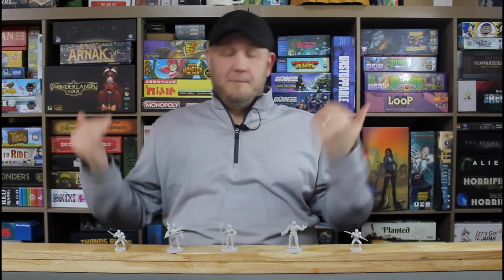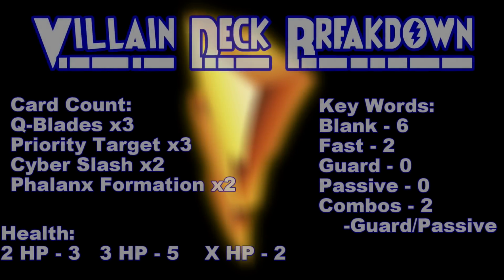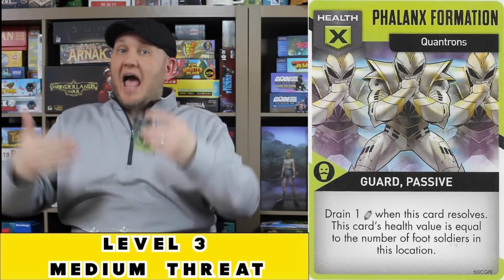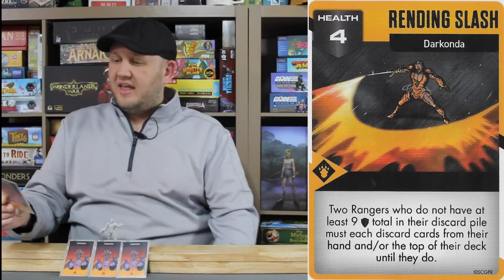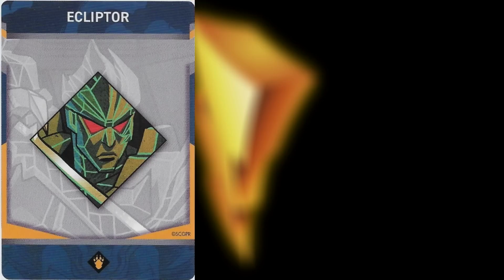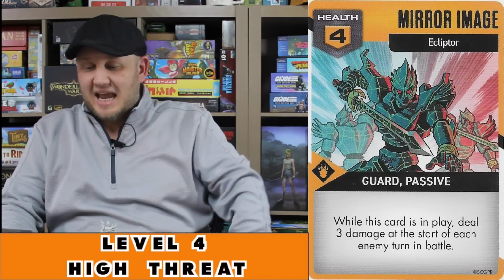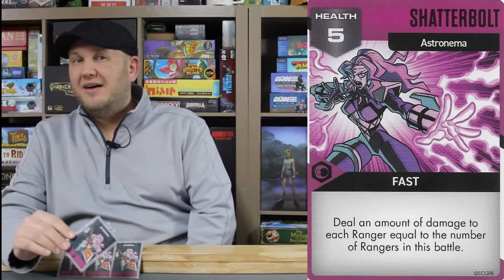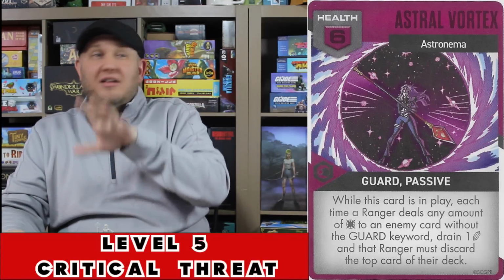Astronema's Forces | Power Rangers In Space Villains Breakdown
Hello Family!

Not that I need an excuse to jump back into one of my favorite seasons of Power Rangers, but doing a Heroes of the Grid Breakdown doesn't hurt. Let's rocket back into space to find out about the various villains were part of the Power Rangers In Space season. We got foot soldiers, crazy strong monsters, and a boss who knows how to dish out the hits and lock the rangers down. Been looking forward to covering this one, let's go!

💲💲💲Support
SUPER THANKS 🙏🫂

Chapters:
Intro - 0:00
Note on Renegade – 0:34
Where to Find Them – 1:32
How Breakdowns Work – 3:35
Quantrons – 5:10
Darkconda – 13:15
Ecliptor – 20:58
Astronema – 28:18
Final/Your Thoughts – 36:51
Outro – 38:04